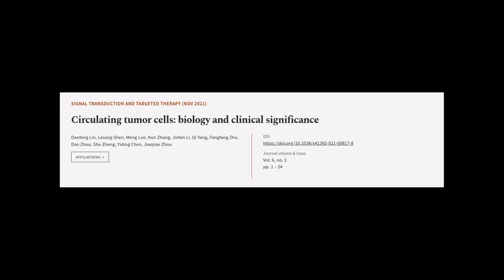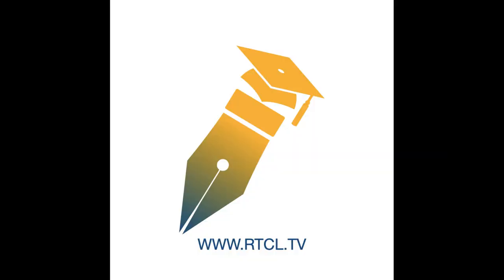Circulating tumor cells: biology and clinical significance | RTCL.TV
### Keywords ###

### Article Attribution ###
Title: Circulating tumor cells: biology and clinical significance
Authors: Danfeng Lin, Lesang Shen, Meng Luo, Kun Zhang, Jinfan Li, Qi Yang, Fangfang Zhu, Dan Zhou, Shu Zheng, Yiding Chen ,and Jiaojiao Zhou

### Video Timestamps ###
0:00:00 - Summary
0:01:12 - Title
0:01:17 - Tail
0:01:22 - End